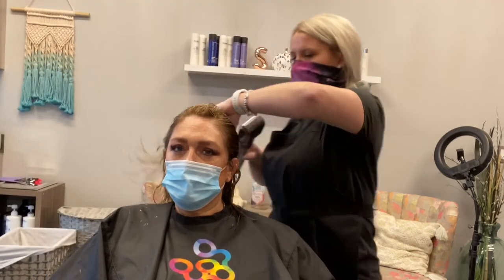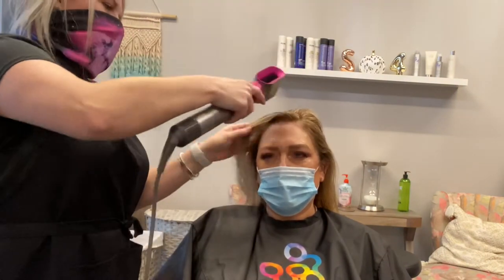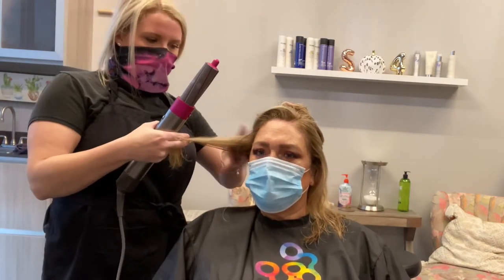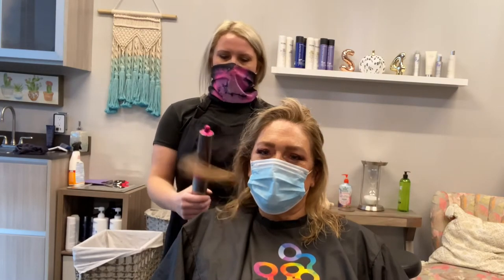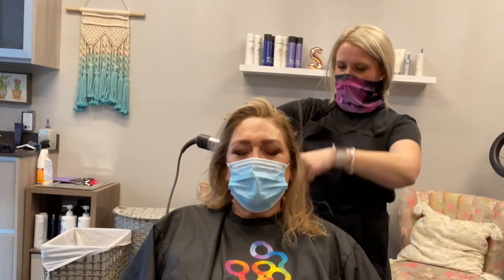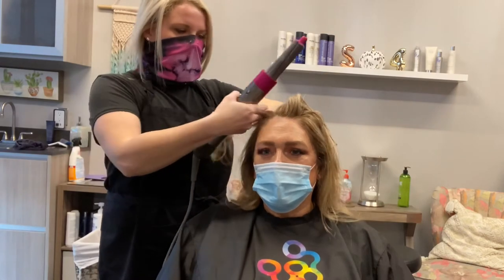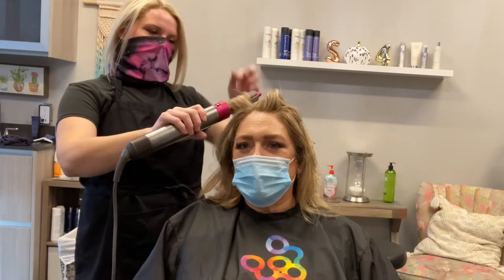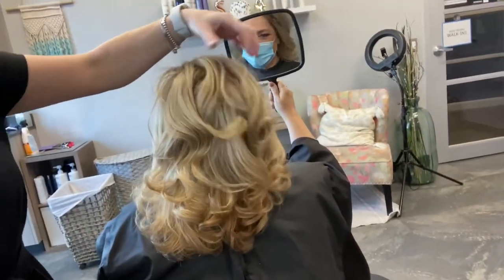Dyson Airwrap Tutorial - tips and tricks to make your blow dry last and get the best results!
Today I'm bringing you and updated Dyson Airwrap video including a full tutorial on how to use the Dyson Airwrap with an expert in the field!!!  She is so knowledgeable and gives lots of tips and tricks on how to get the best results with the best staying power!

If you are in the Frederick MD area, you can contact Summer on Instagram to book her services.

I hope you enjoyed the video and found it helpful!

Please know that ALL THOUGHTS AND OPINIONS ARE 100% TRUE AND HONEST. i will always keep it real with y’all! ❤️ ❤️